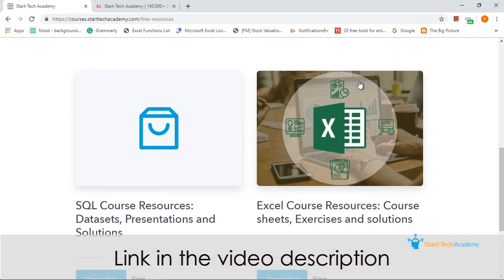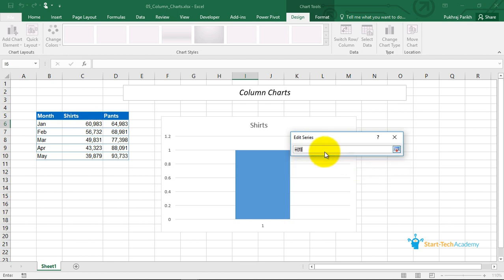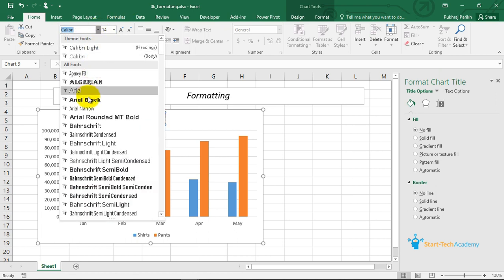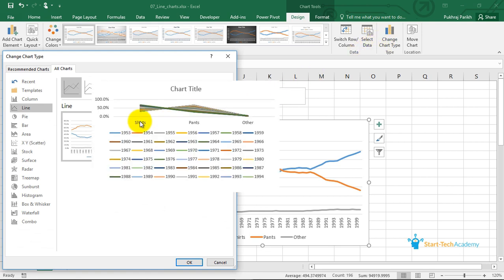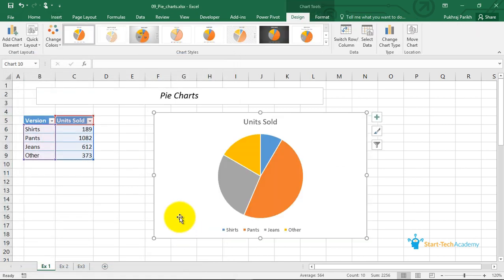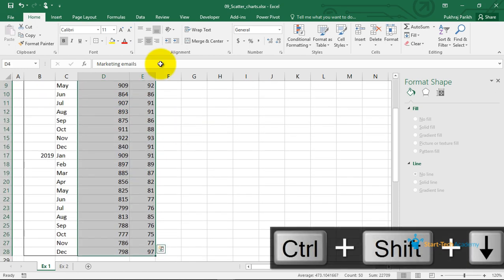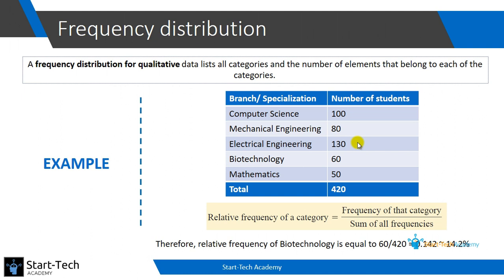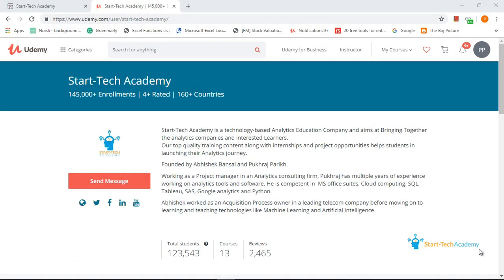Excel Charts and Graphs tutorial in 90 minutes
What are the chart types I will learn in this course?

Excel offers the following major chart types. All of these are covered in this course

    Column Chart

    Line Chart

    Pie Chart

    Doughnut Chart

    Bar Chart

    Area Chart

    XY (Scatter) Chart

    Bubble Chart

And many other creative ones :)

How are charts useful in Excel?

A chart is a tool you can use in Excel to communicate data graphically. Charts allow your audience to see the meaning behind the numbers, and they make showing comparisons and trends much easier.

What are the benefits of using charts in Excel?

Excel charts allow spreadsheet administrators to create visualizations of data sets. By highlighting a set of data within an Excel spreadsheet and feeding it into the charting tool, users can easily create various types of charts in which the data is displayed in a graphical way.

This course will answer all the questions that would pop up while you set to visualize your data using Excel charts such as:

How do you make Excel charts look better?

How do you format a chart in Excel?

What are the different elements of charts?

How do I make those awesome infographics that I see in fancy magazines and TV reports?

How do I create a comparison chart in Excel?

What is the best chart to use for comparison?

How is this course different from other resources available online?

Most courses only cover only teach how to draw different types of charts in Excel. The main point is missed. The main point of creating a chart is that you want to convey a message or tell a story using the chart. In this course, once you have learnt all the charting tools, you will also learn how you should create a chart. How you can highlight your message and avoid clutter in the chart, so that when your audience looks at the chart, the message is clearly conveyed to them.